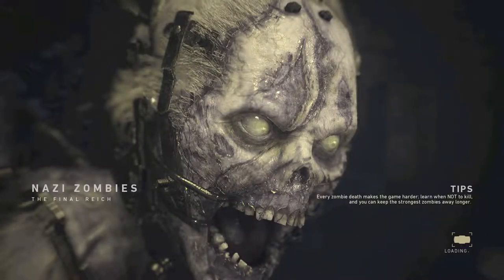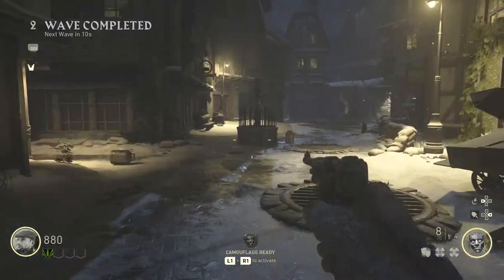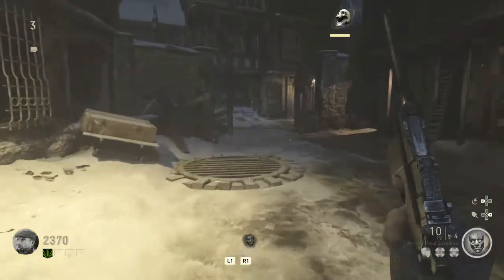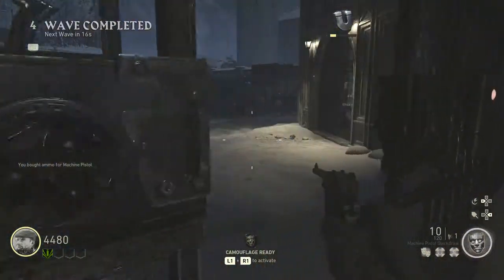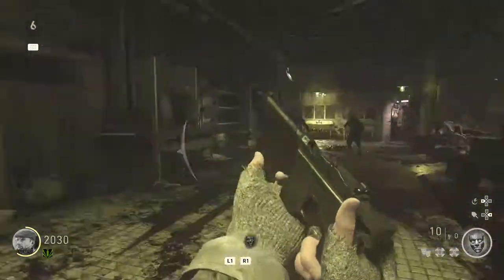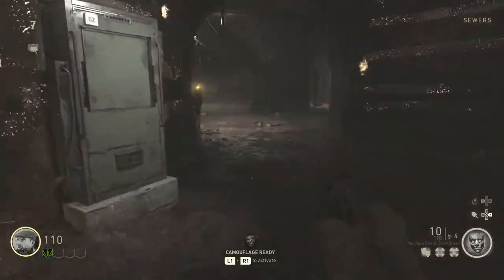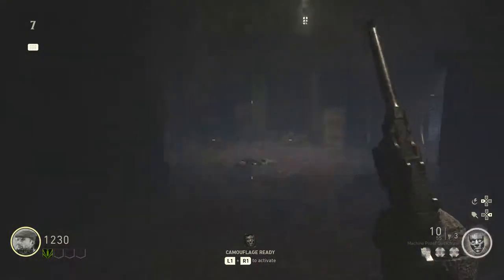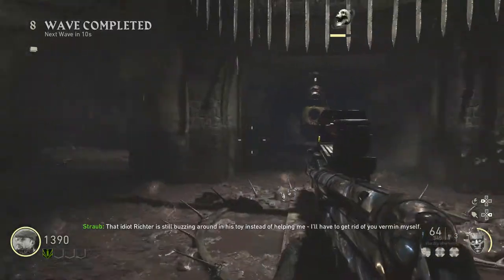How to access Pak-a-Punch - COD WWII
Hey guys and welcome to my first tutorial in a long time! In this video il show you how to access the pak-a-punch machine in COD WWII Zombies!